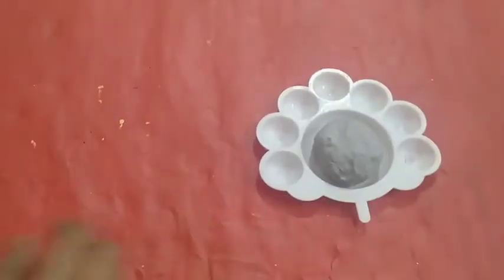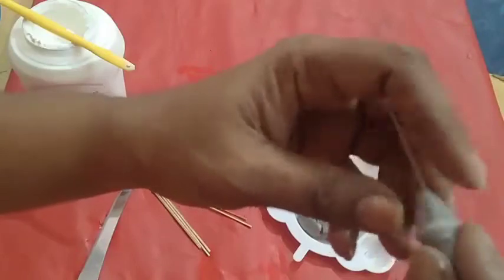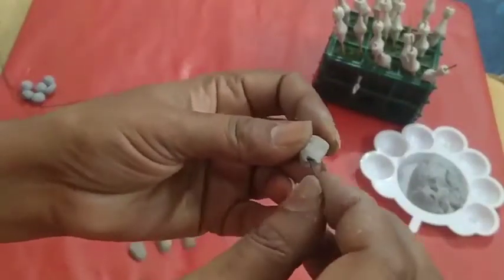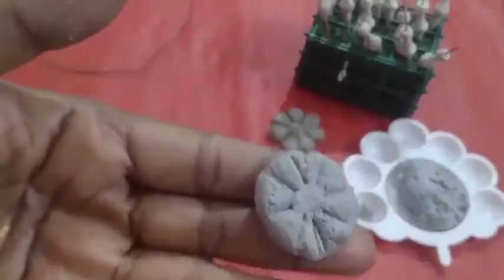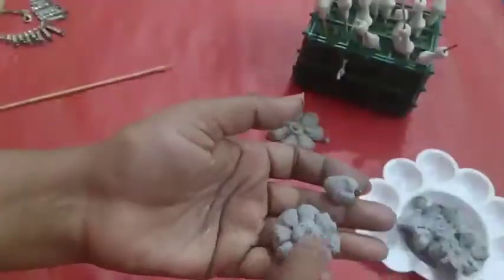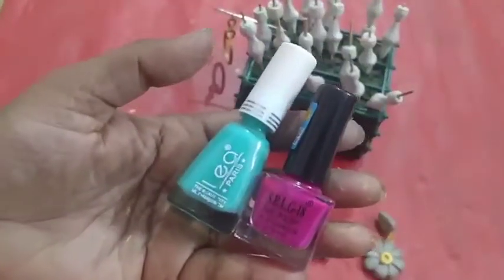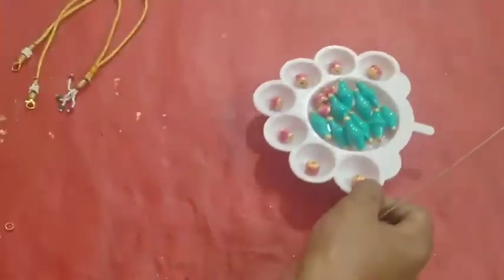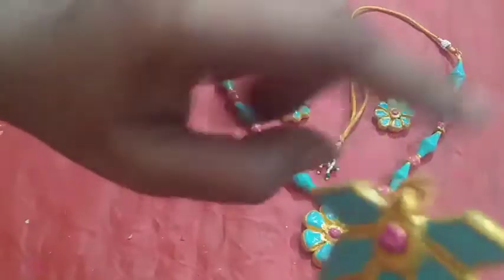Make a Necklace with paper Mache.easy necklace.